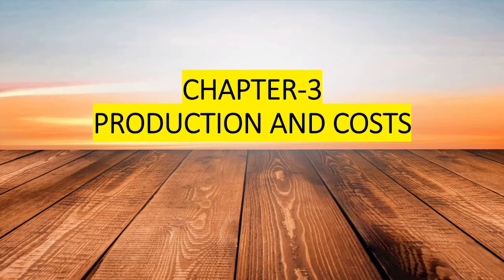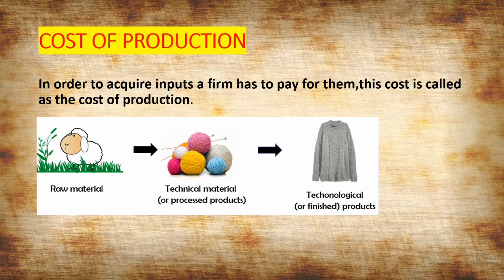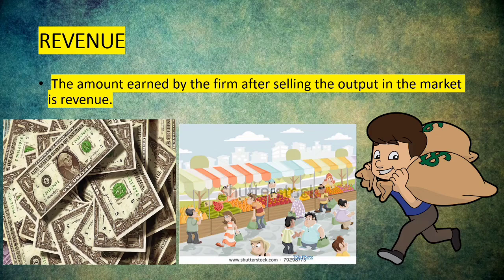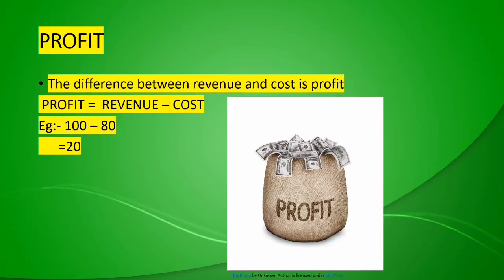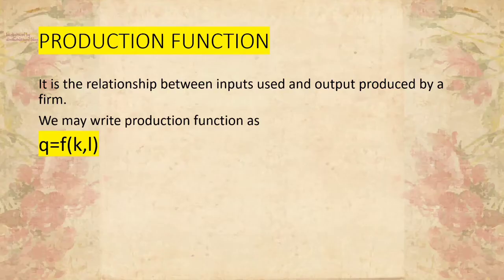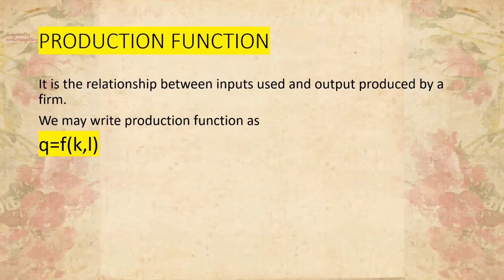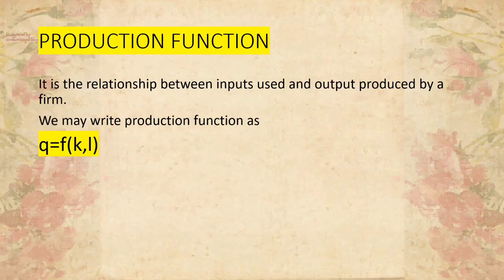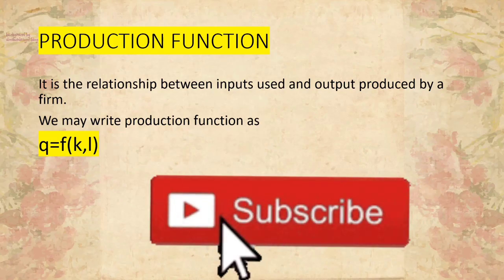Chapter 3-production and costs /II puc economics